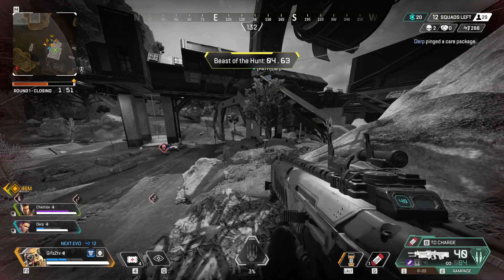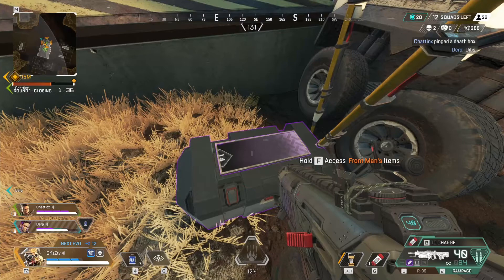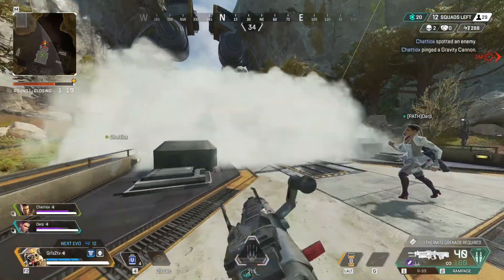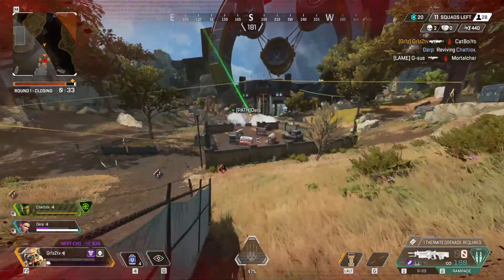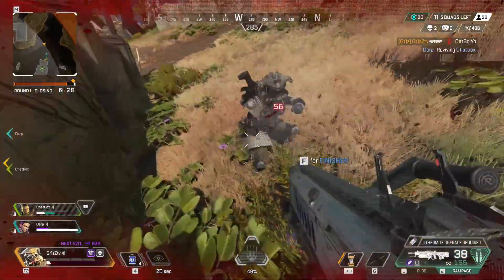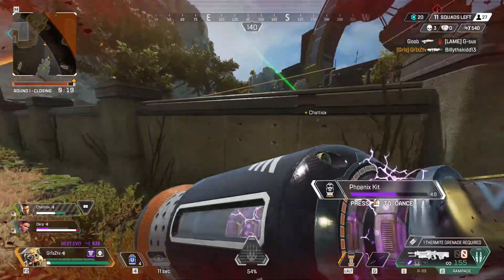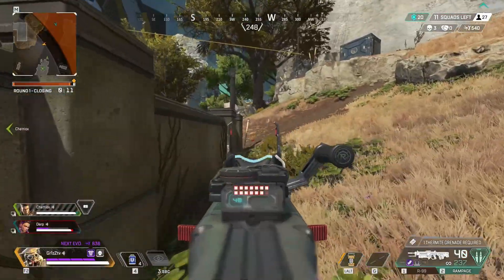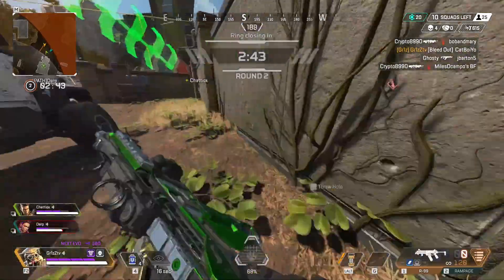Apex Legends Rampage LMG + Bloodhound = EZ Squad Wipes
The new rampage LMG is so OP in Apex Legends! Today I took my first look at the Rampage LMG! This is the brand new weapon that was introduced in Apex Legends in season 10 but I haven't played much Apex Since then!